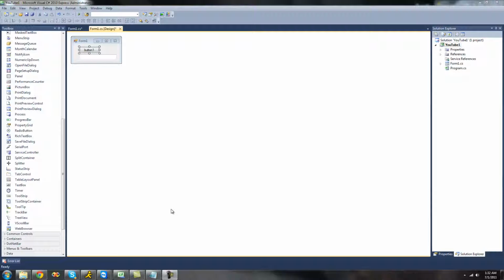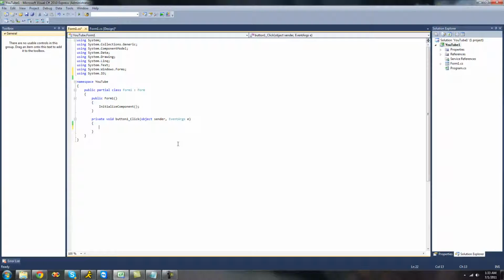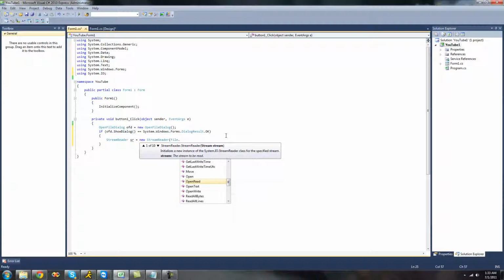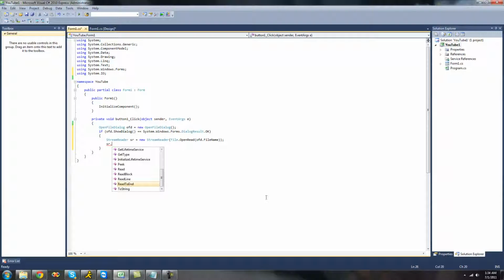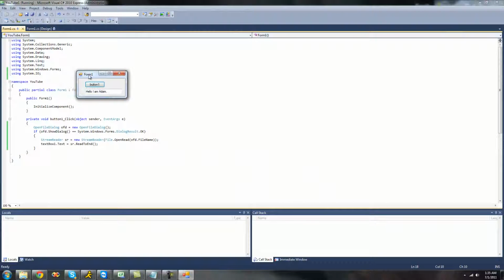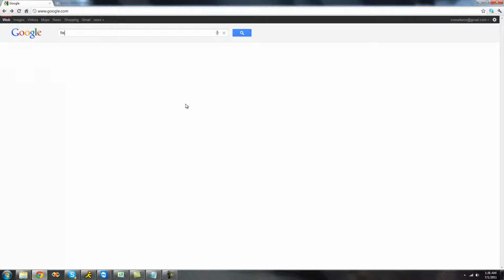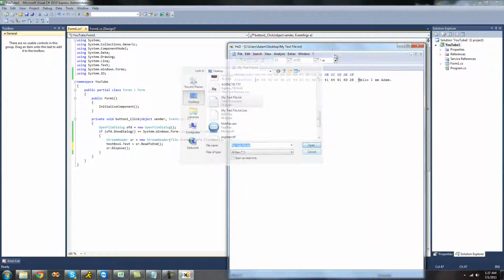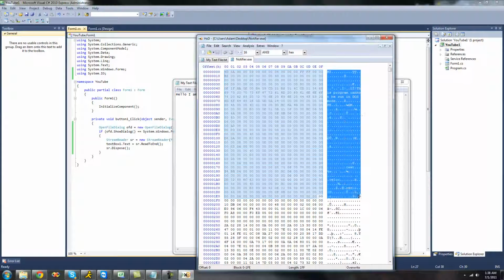C# Beginners Tutorial 36 StreamReader pt 1 YouTube